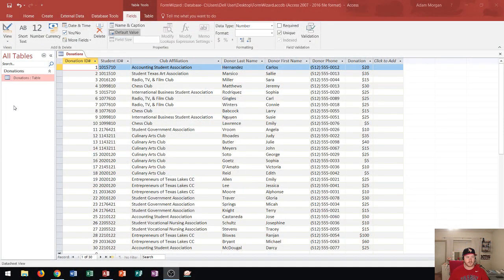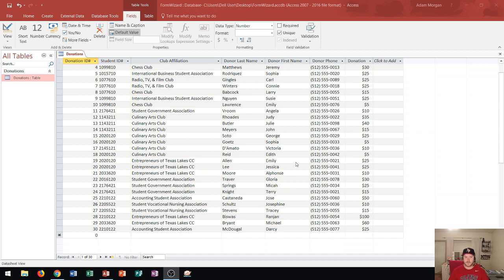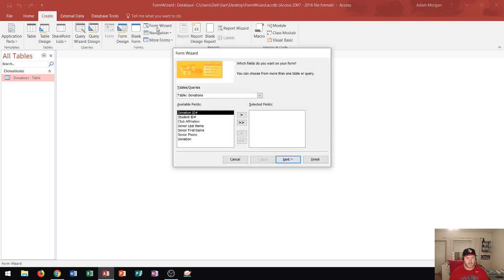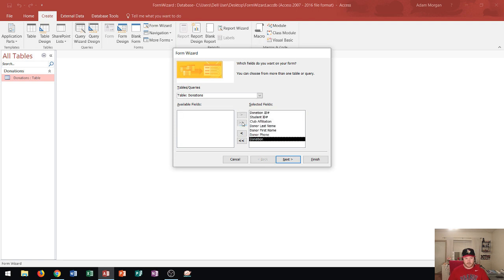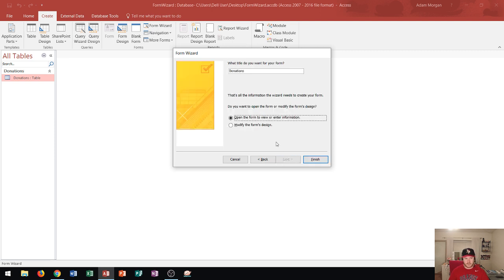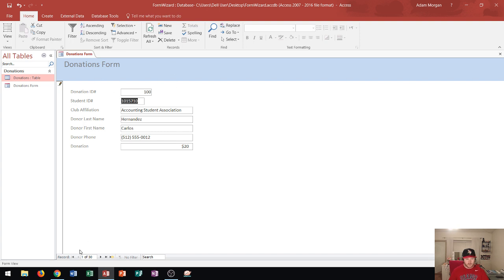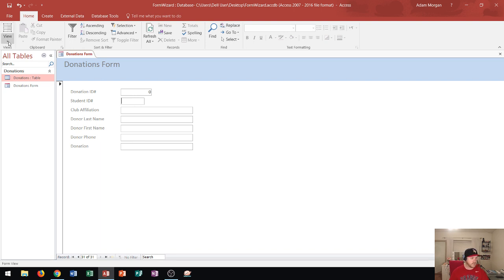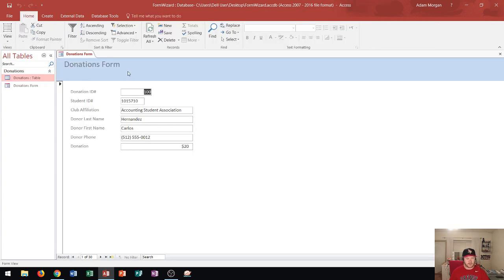Access 2016 - Creating Forms - How to Use the Form Wizard in MS Microsoft Access Database Tutorial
This Access 2016 tutorial shows you how to create a form using the Form Wizard. Forms can be based off of tables or queries, and in this example I show you how to make a new form based off of selected fields from a Table. Enjoy!

Here is a full list of tutorial videos available on my channel:

Windows 10:
Perform Basic Mouse Operations
Create Folders

Outlook 2016
Basic Tutorial

Job Search Skills:
7 Steps of Goal Setting
Interviewing - What You Need To Know Before a Job Interview